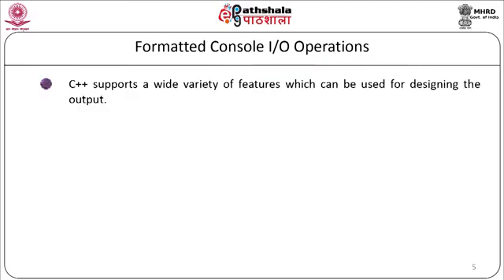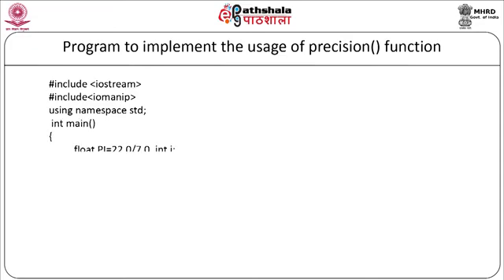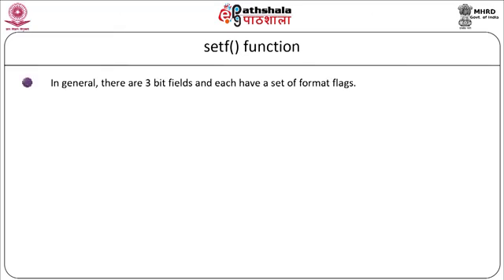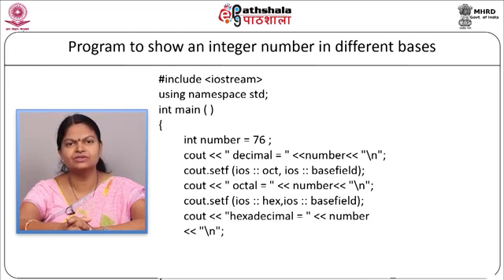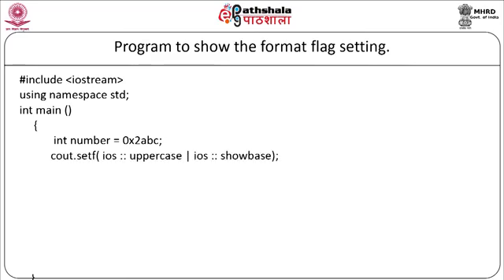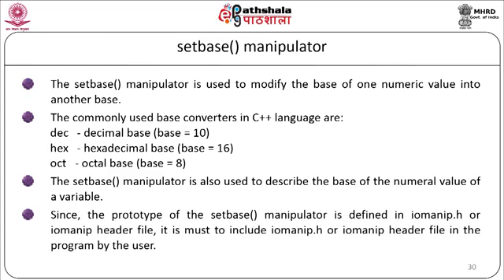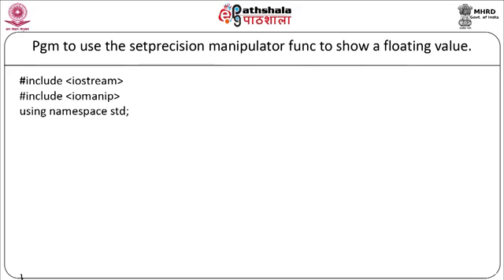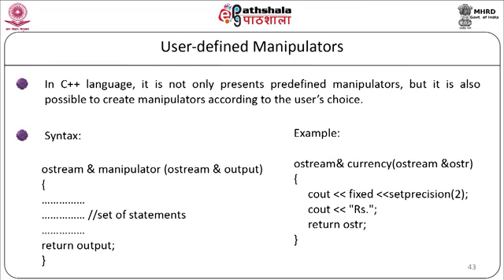p6m37 Managing console IO